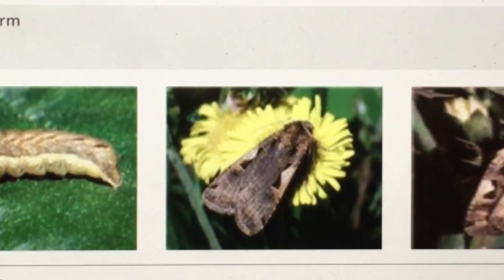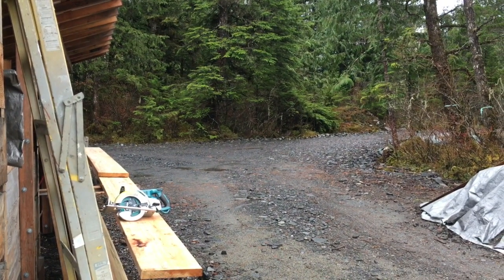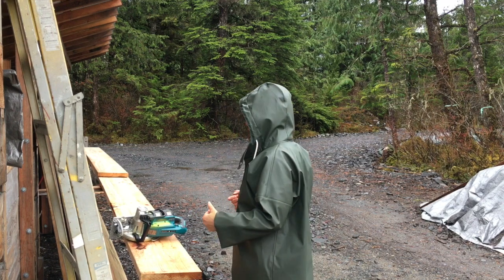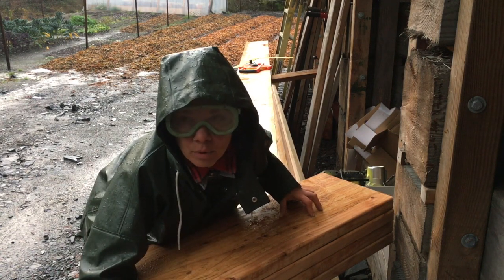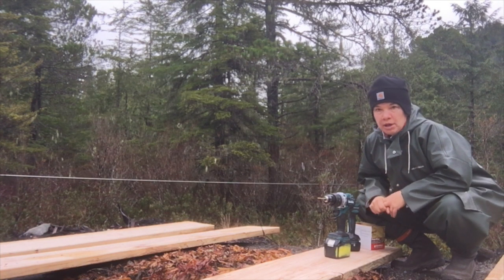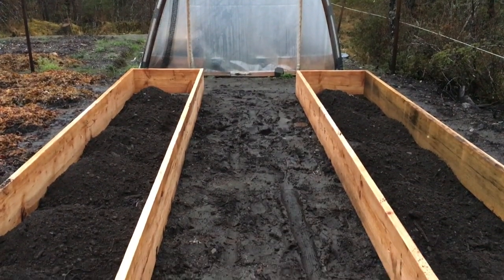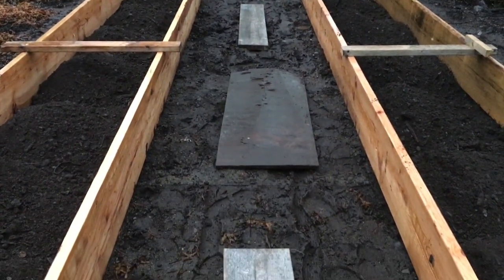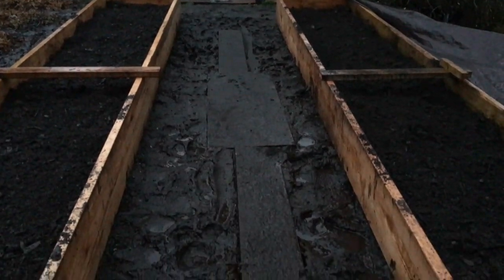New Beds for a New Greenhouse + My Pet Moth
This video is about building a new market garden in Southeast Alaska, noting first snow of the season on November 9, identifying the moth that developed from a spotted cutworm, building raised beds for a new greenhouse, and filling the beds with soil before freezing temperatures arrive.

Caterpillar 09/27/19; Cocoon 10/25/19; Moth 11/13/19